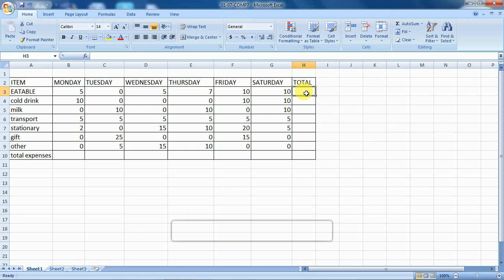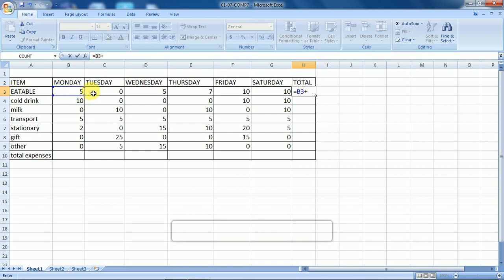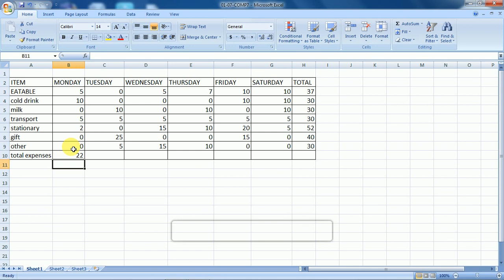M S Excel